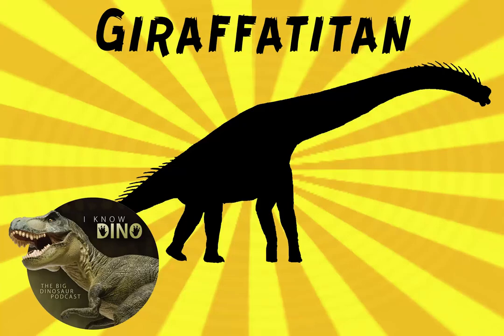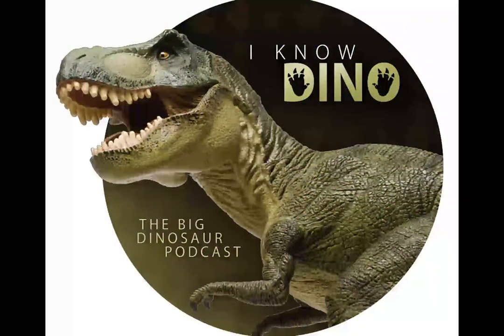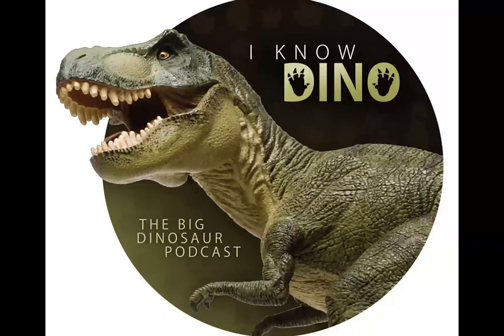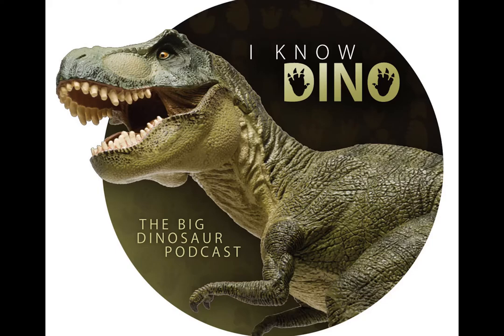Giraffatitan: Dinosaur of the Day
Giraffatitan
Name means “giant giraffe”
Sauropod that lived in the Jurassic in what is now Tanzania, in Africa
Type species is Giraffatitan brancai
Originally thought to be Brachiosaurus brancai
First named and described in 1914 by Werner Janensch, but as Brachiosaurus brancai (based on specimens found in the Tendaguru Formation in 1909 and 1912, in Tanzania, which was then German East Africa)
Partial skeletons were found, including three skulls, limb bones, vertebrae, and teeth
Brachiosaurus was named and described in 1903 by Elmer Riggs. We cover it in episode 39
Brachiosaurus is one of the most well known dinosaurs, but its image is based mainly on Giraffatitan brancai, and not Brachiosaurus altithorax
However, Brachiosaurus and Giraffatitan are considered to be sister taxa
In 1988, Gregory S. Paul said that Brachiosaurus brancai had significant differences compared to Brachiosaurus altithorax (the one found in North America). He thought the proportions of its trunk vertebrae were different and that it had a more gracile build, so he created the subgenus Brachiosaurus brancai. In 1991 George Olshevsky said there were enough differences for it to be its own genus, which became Giraffatitan brancai
For a long time, was the largest known dinosaur, but now other titanosaurs have been found that are bigger (Argentinosaurus, Patagotitan, etc.)
About 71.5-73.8 ft (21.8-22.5 m) long and 39 ft (12 m) tall, based on a subadult found
May have been longer (85 ft (26 m)), based on a fibula of another specimen found (fibula is 13% larger than the subadult’s)
Estimated to weigh 23-39 tons, though it could have been larger (estimates are based on the subadult)
Skull had a high crest
If the nostrils were near the snout, it’s possible Giraffatitan used the crest at the top of its head as a resonating chamber (possibly for communicating among its own species, attracting a mate, or displaying dominance)
Had spatulate teeth (looked like chisels)
Probably was a high browser, that could get to food at the tops of trees
Had claws on the first toe of its front feet and first three toe of its hind feet
Can see Giraffatitan brancai at the Museum für Naturkunde in Berlin (one of the largest and tallest mounted skeletons in the world)
The Giraffatitan in Berlin is made of five individuals (it’s a composite) and has recently been updated based on what we know about it
Can also see Giraffatitan come to live on Google Cardboard or YouTube 360 in Giraffatitan: Back to Life in Virtual Reality. The skeleton comes to life and turns into a 3D dinosaur, and walks around